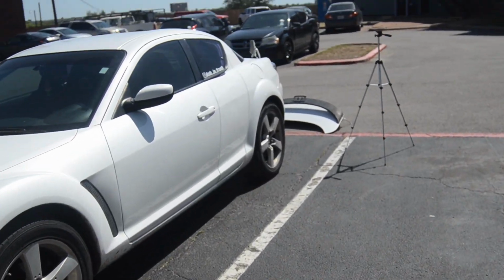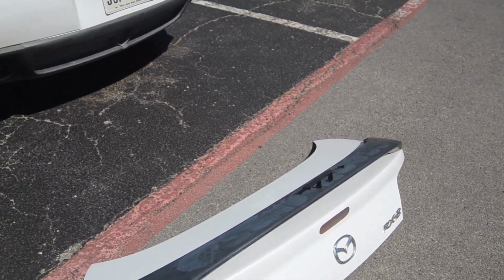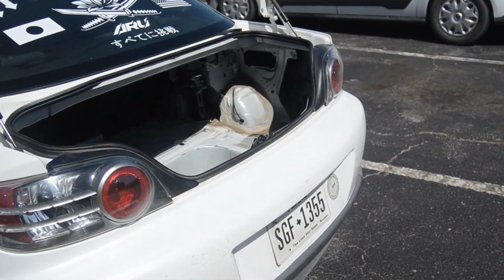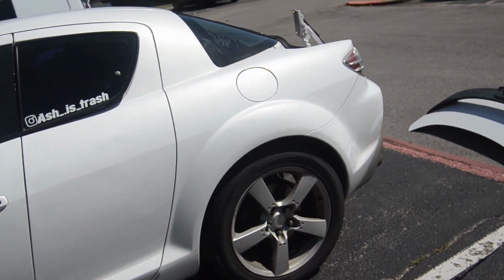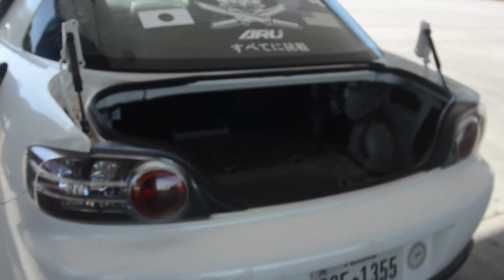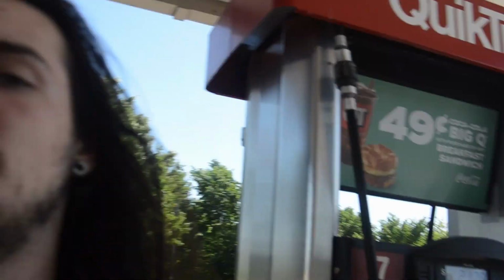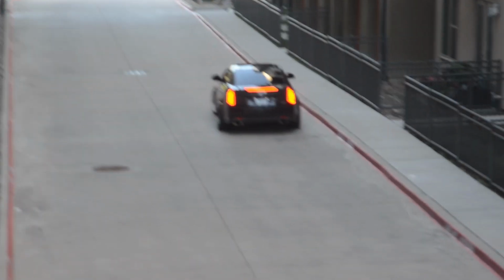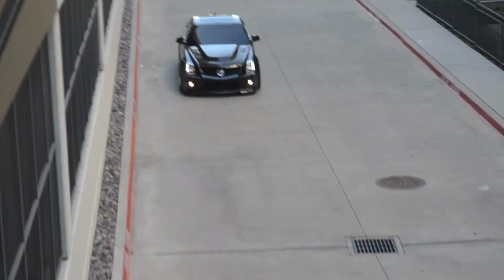Doing dumb stuff with cars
I was an idot and drove around without a trunk for a photoshoot